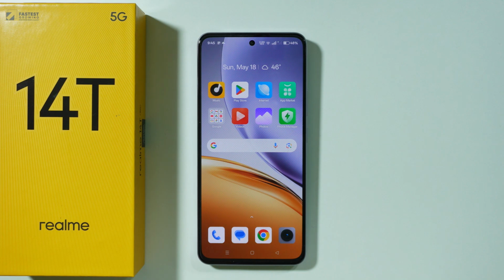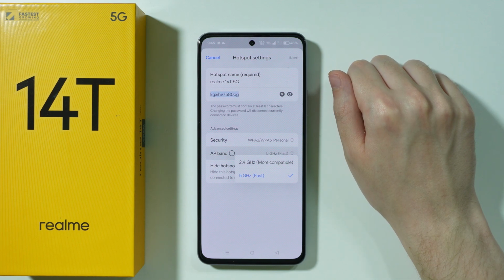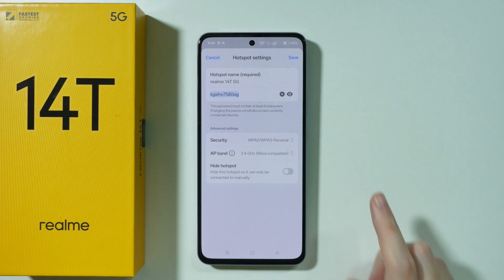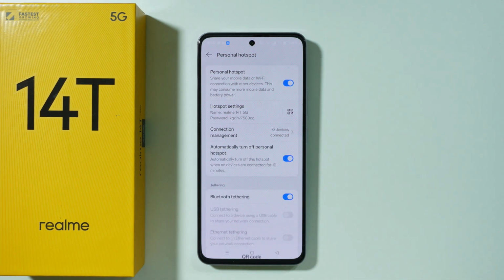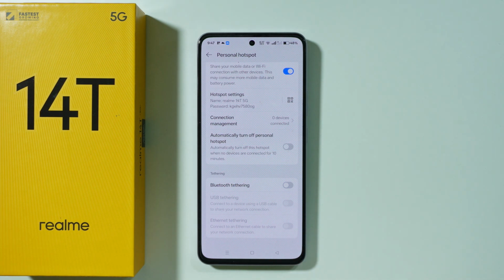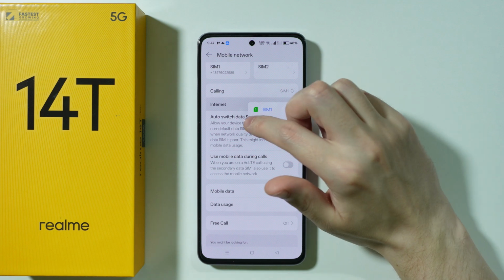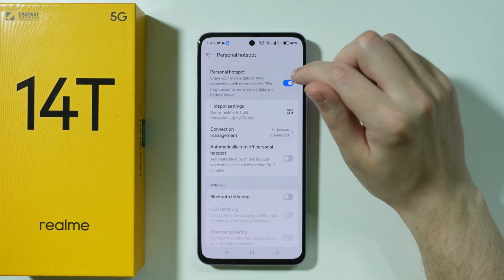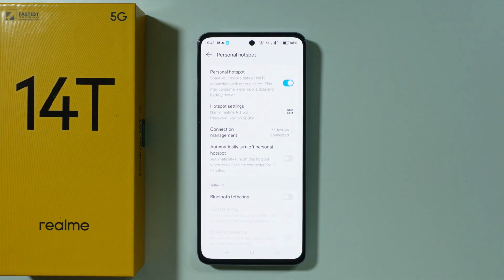Realme 14T: How to Fix Hotspot Problems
Having trouble with the hotspot feature on your Realme 14T? This video provides step-by-step solutions to fix common hotspot problems, including connection drops, slow speeds, and devices not detecting your Realme 14T's WiFi sharing. Learn how to optimize your mobile hotspot settings for better performance and troubleshoot persistent issues on this budget smartphone. Discover whether these problems are hardware-related or just need simple software adjustments.